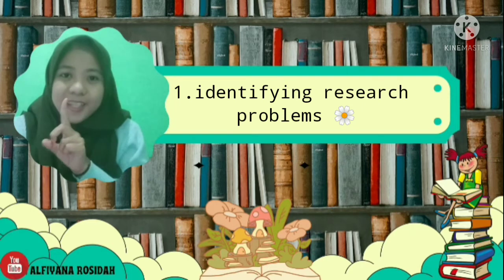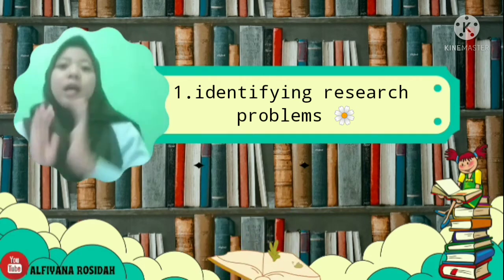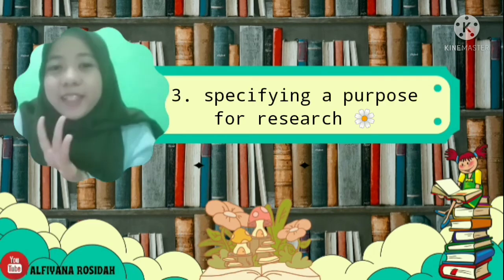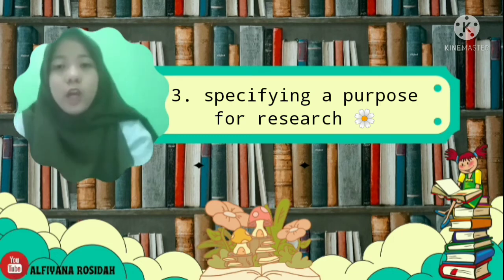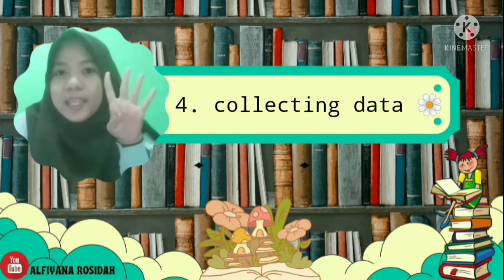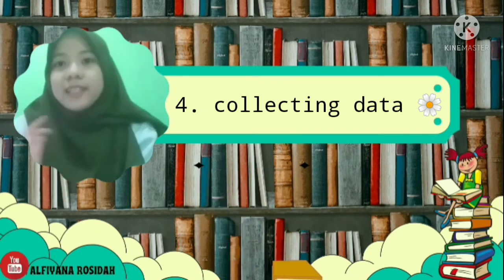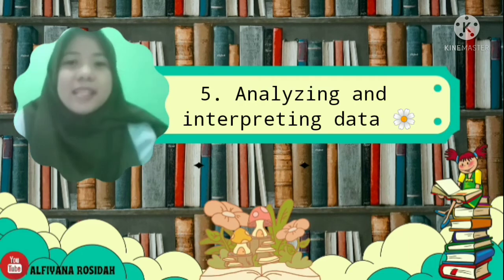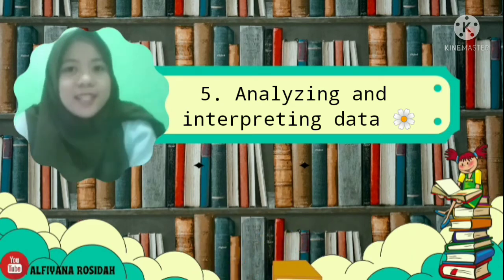six steps of research on Qualitative Research TBI3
name : Alfiyana Rosidah
nim : T20196133
class: TBI3
subject: Qualitative research